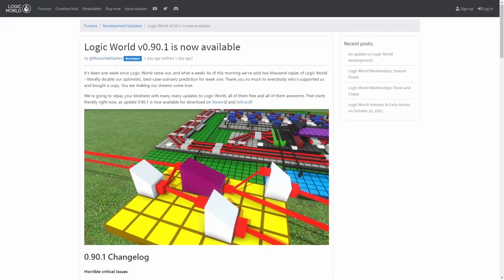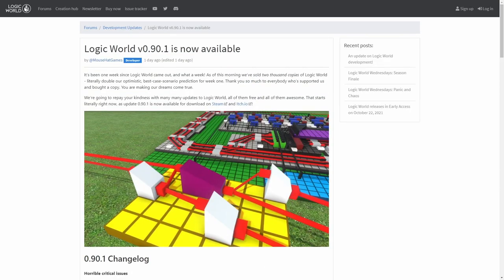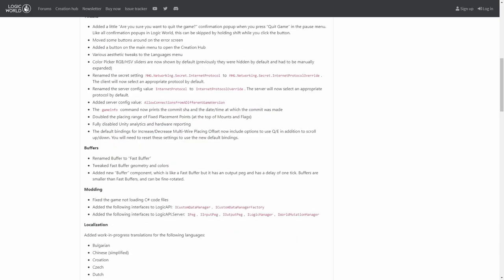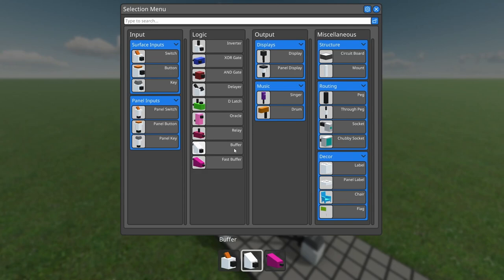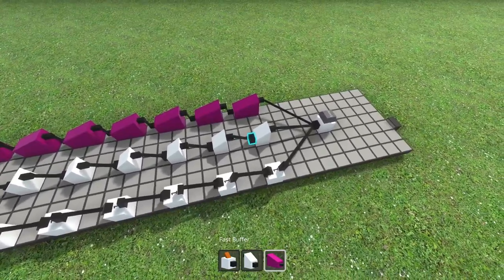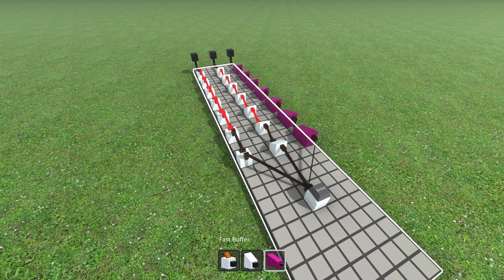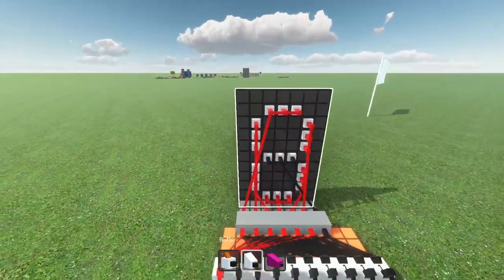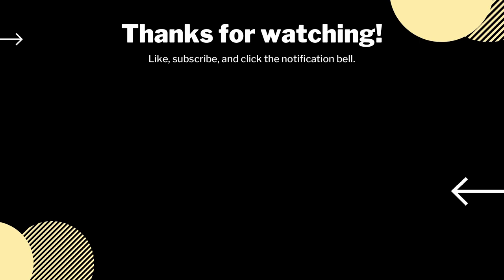Logic World v0.90.1 - One More Buffer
Logic World is a circuit simulator early access game. I really enjoy these kinds of of games, it reminds me of the early days of Minecraft Redstone. So if you like tinkering, logic loges or just computer stuff in general you should try this game.

In this update there is a new buffer item, this one has a output peg instead of two input pegs. This is not a game changer but it is a nice thing to have.

Timestamps:
0:00 Intro
0:32 Changelog
1:00 Buffers
2:35 Outro